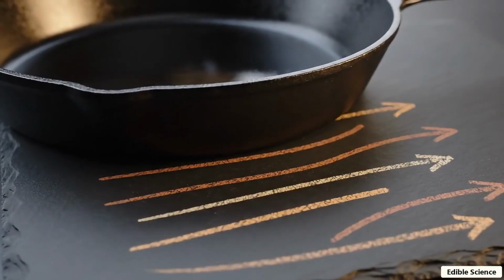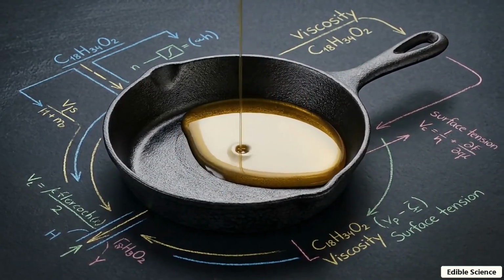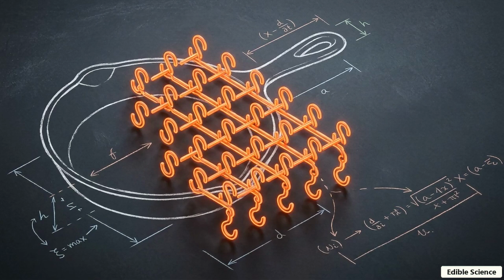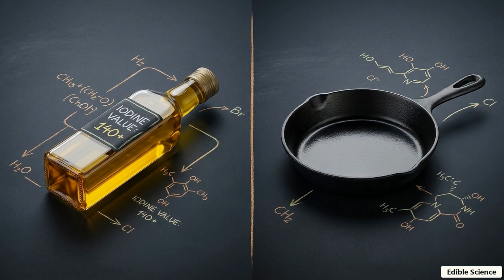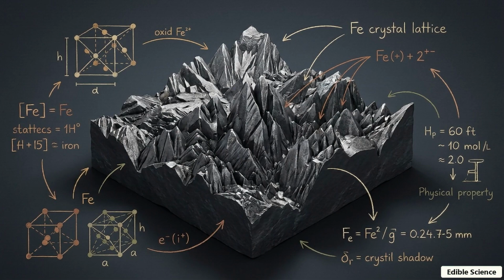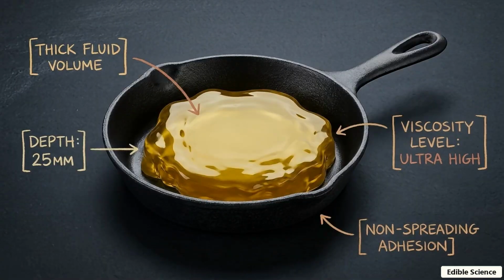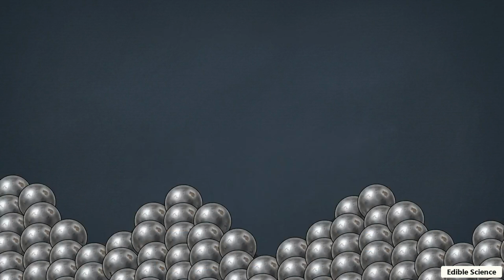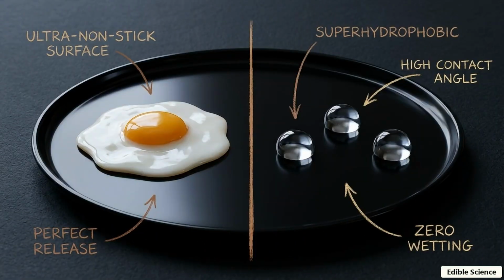Cast Iron Seasoning Isn't Soaking In — It's Plastic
Why Cast Iron Becomes Nonstick: The Polymer Secret

Your cast iron pan isn't nonstick by magic — it's nonstick by chemistry.
That dark "seasoning" is a plastic-like polymer film you grow on purpose.

In this episode of Edible Science we break down what actually happens when
you season cast iron. Spoiler: the oil doesn't "soak in." Heat past the
smoke point (around 450-500°F) snaps the double bonds in unsaturated fats
into reactive free radicals, and those radicals cross-link into a solid,
water-insoluble network bonded right to the iron — the same kind of
autoxidation chemistry that hardens linseed-oil paint, just sped up by heat.

We cover why "drying oils" matter, why polyunsaturated fats (flaxseed is
~57% alpha-linolenic acid, ~68% polyunsaturated) cross-link while saturated
fats like refined coconut oil (~2% polyunsaturated) barely do, why iron ions
act as a catalyst, and why thin coats and multiple layers beat one thick
gummy coat. By the end you'll know exactly why your pan sticks — and the
three rules to fix it.

Chapters and key temperatures on-screen as always.

Sources: Sheryl Canter, "A Science-Based Technique for Seasoning Cast Iron";
123 Food Science, "Oil Polymerization"; peer-reviewed work on drying-oil
autoxidation and cross-linking (ScienceDirect; ACS Macromolecules;
time-resolved infrared spectroscopy of drying oils).

Edible Science — the chemistry and physics behind your kitchen.